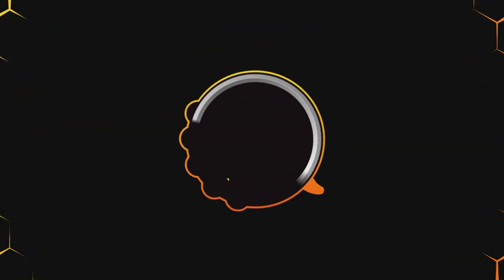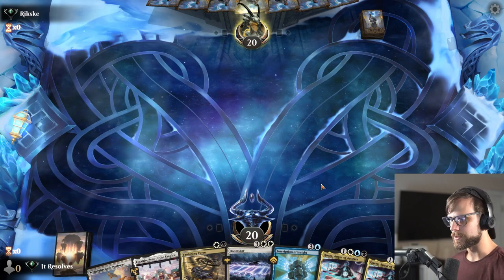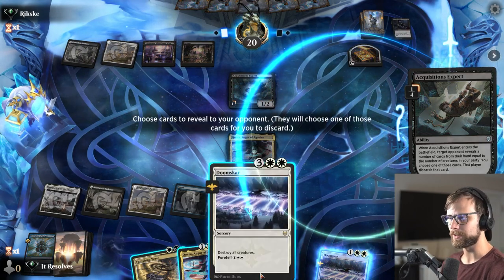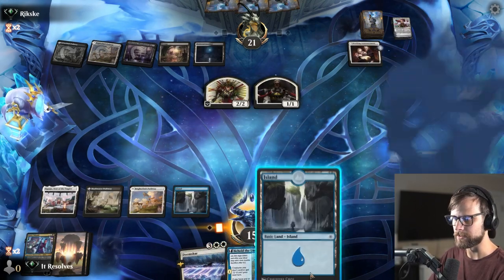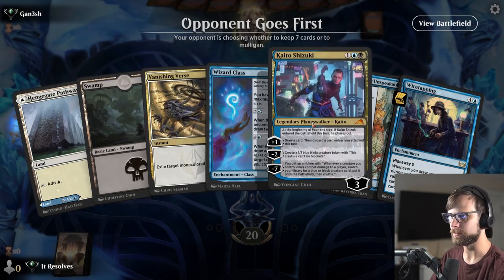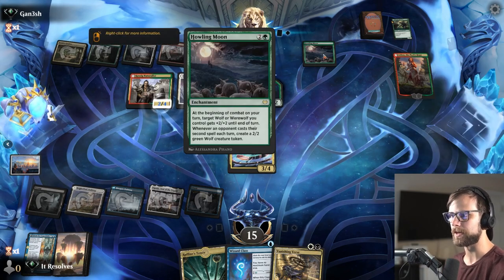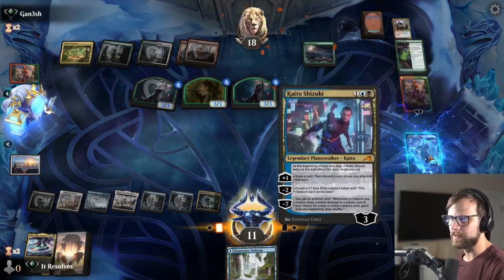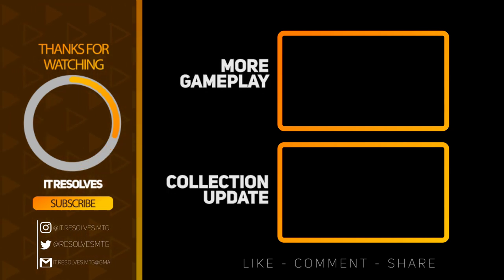MTG Arena | Streets of New Capenna Standard | Esper Draw Control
Today we jump into MTG Arena and Streets of New Capenna Standard with an Esper Draw Control deck created by the ever-amazing content creator, @SwayzeMTG ! This list is a fresh new take on Esper Control with Queza, Augur of Agonies at the helm for draining life with every card drawn. Let's see if we can pull it off!

0:00 Deck Tech
3:10 Game 1
13:02 Patreon & Game 2
21:13 Wrap-Up